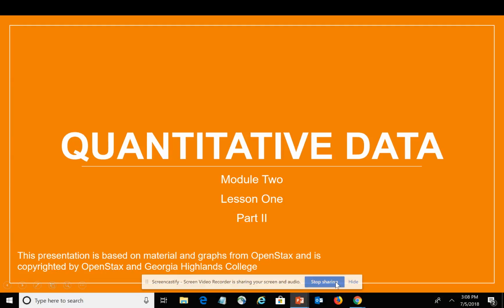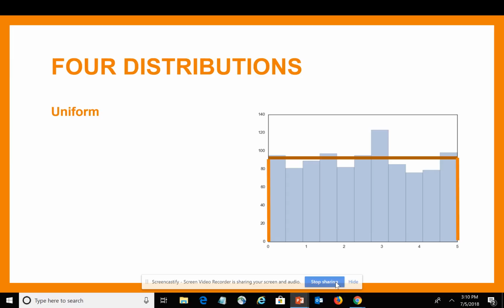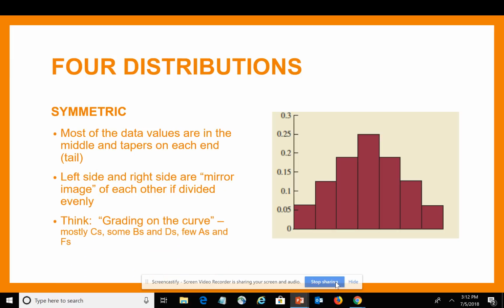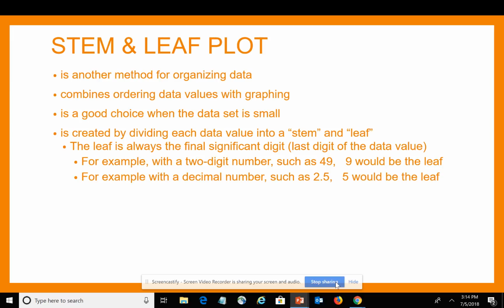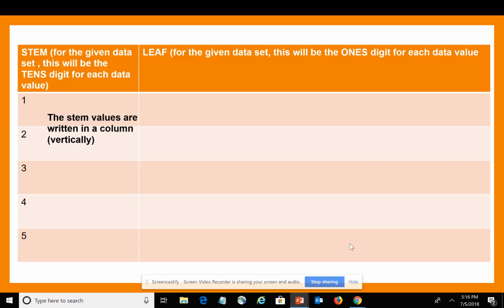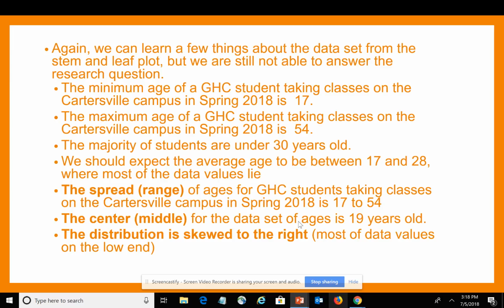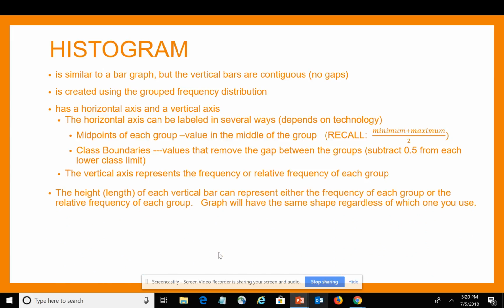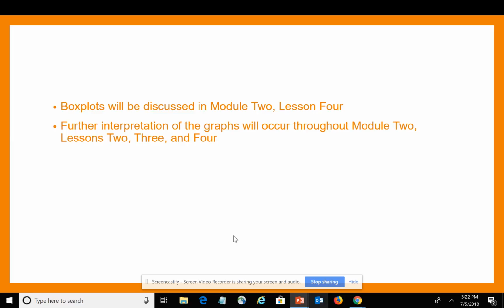Module Two Lesson One Part Two